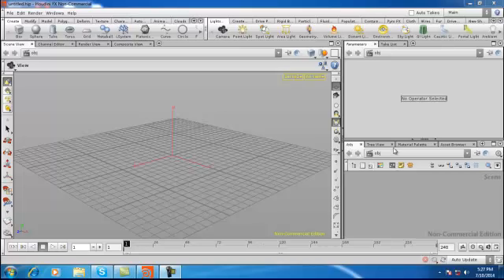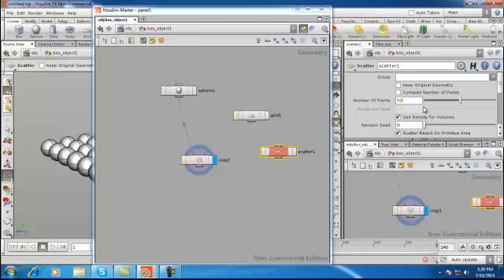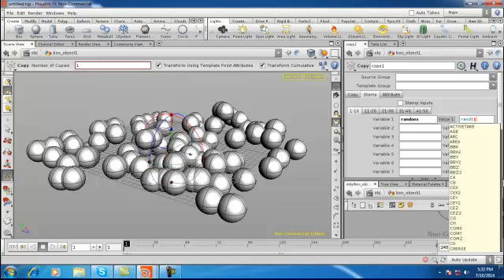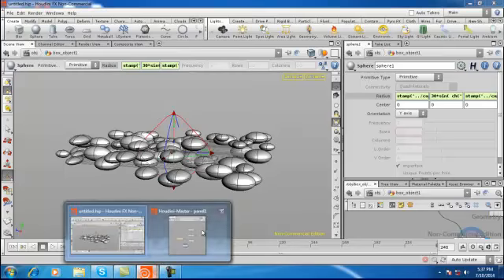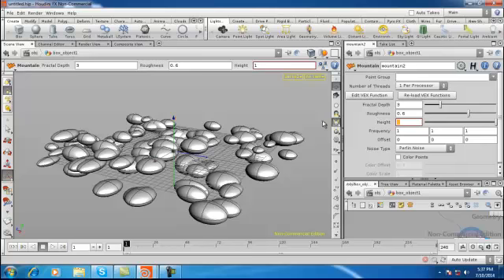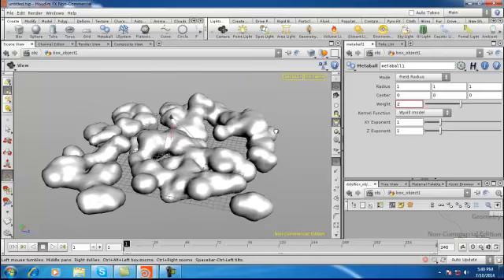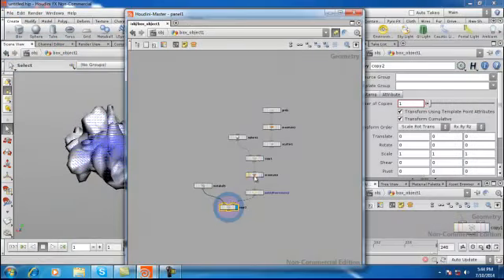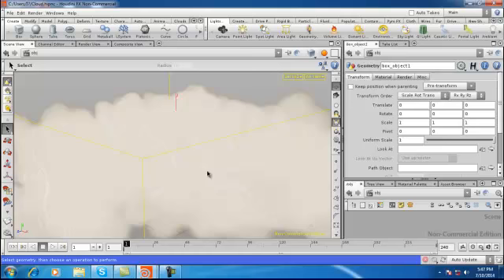Clouds Using Volumetric Shaders in Houdini Part 1